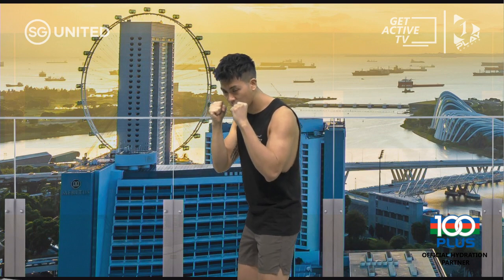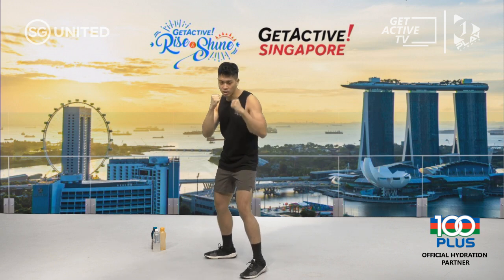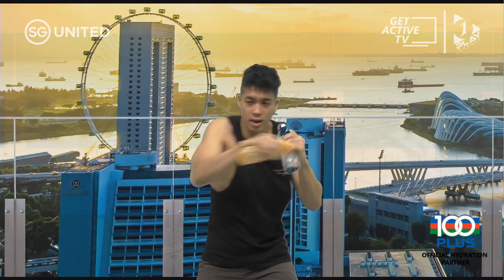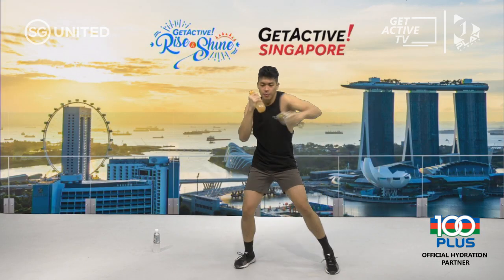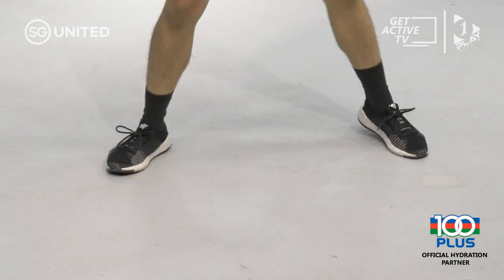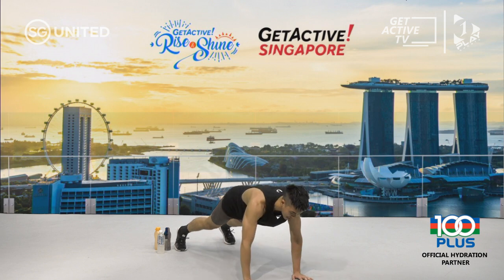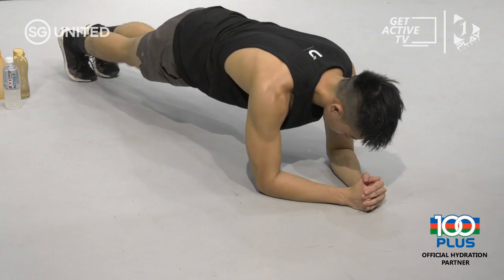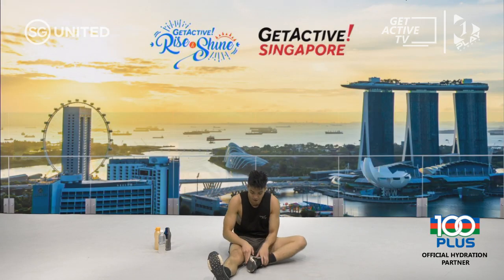[Day 4] Get Active! Rise and Shine: Train like a Boxer with Uppercut Boxing Start your day with an